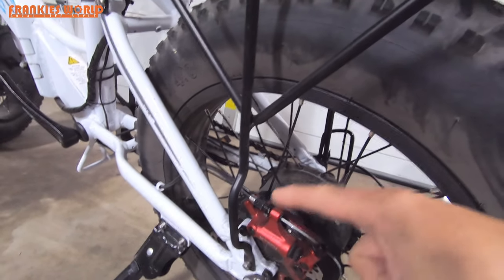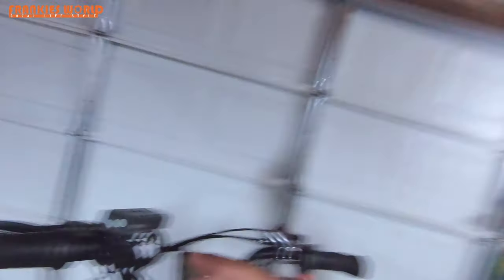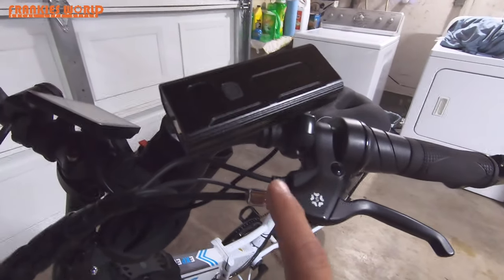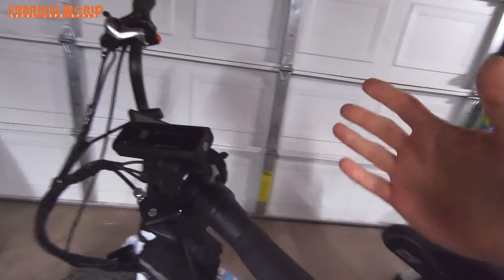How to do a quick brake adjustment on your ebike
This video demonstrates how to do a quick brake adjustment if your brakes are feeling soft.